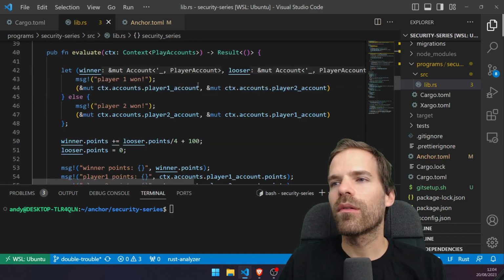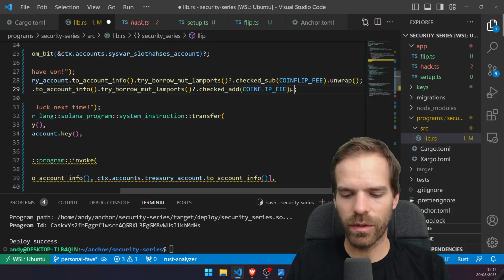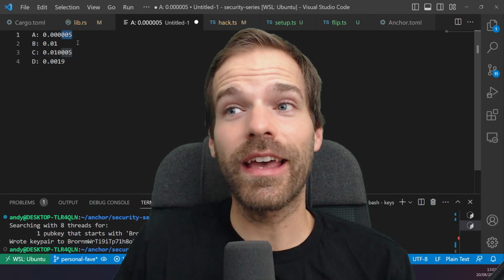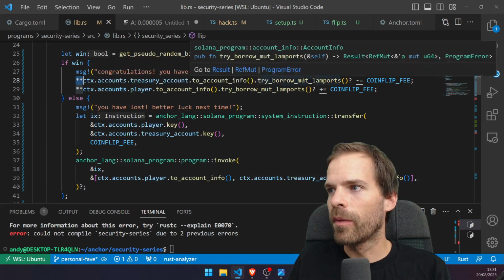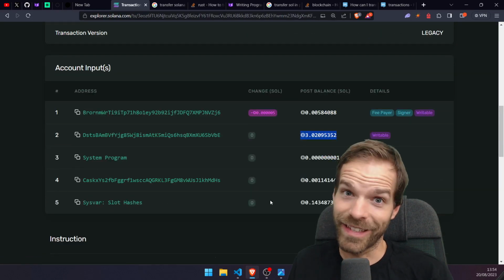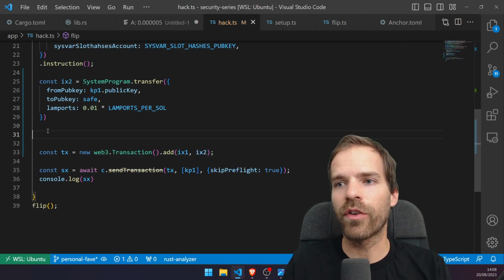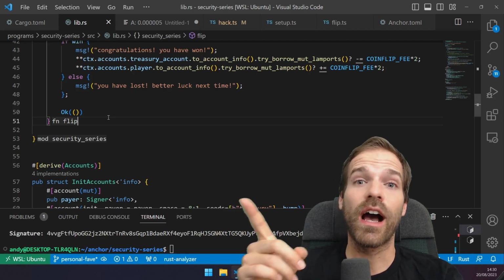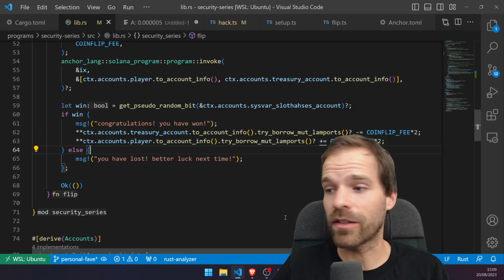Hacking a Coinflip Program [Solana Tutorial] - Aug 20th '23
This is my favourite type of hack because it is so simple!
We are building a Solana program that you can exploit to learn how it works.
You will also learn about rent-exemption, minimum balances and other Solana concepts in this video.

This is the address for the deployed program on Devnet:
CaskxYs2fbFggrf1wsccAQGRKL3FgGM8vWUsJ1khMdHs

solandy.sol